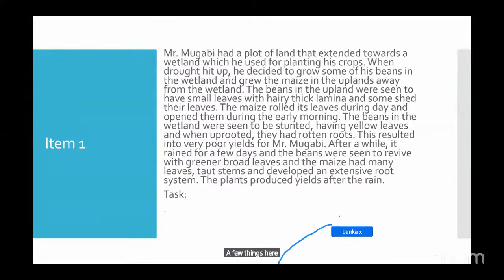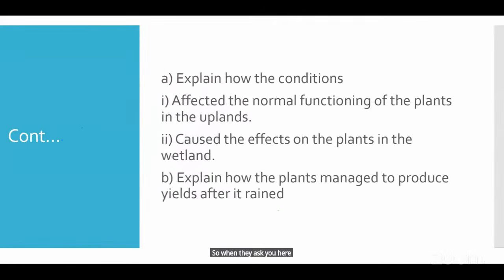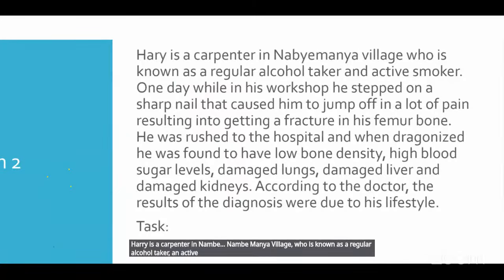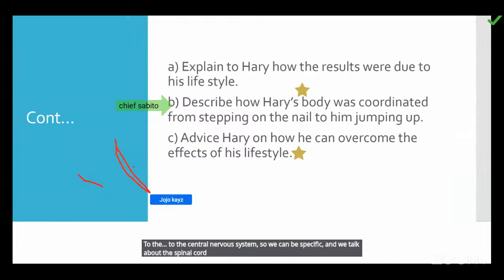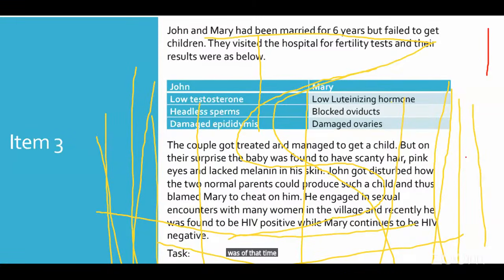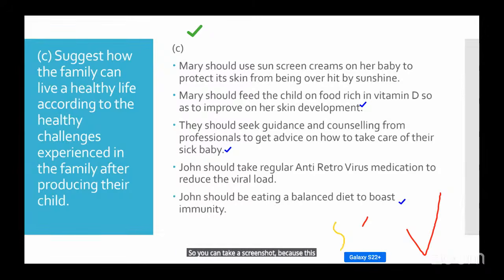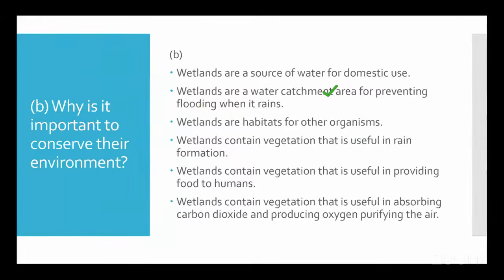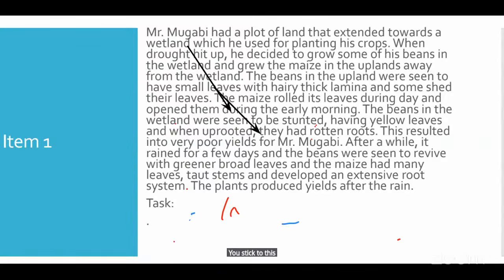S.4 HeLP BIOLOGY REVISION SESSION